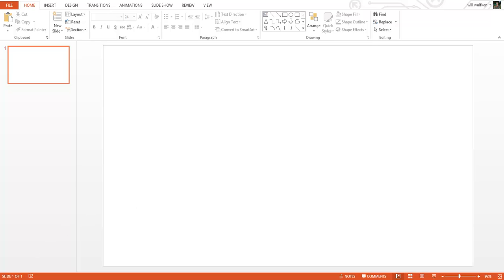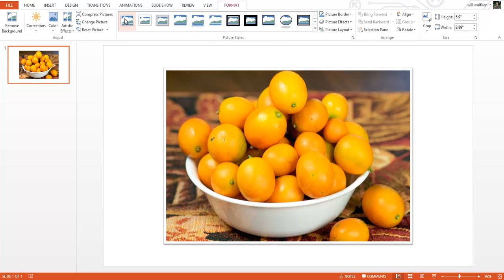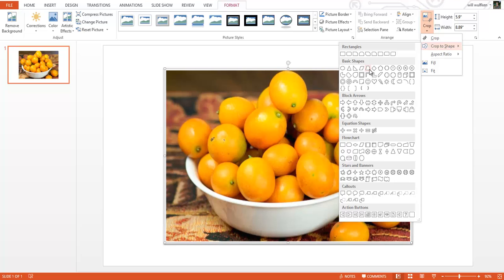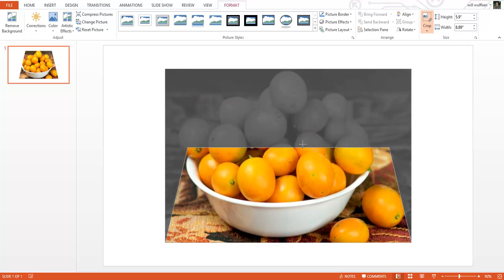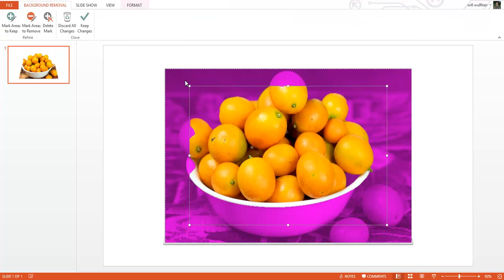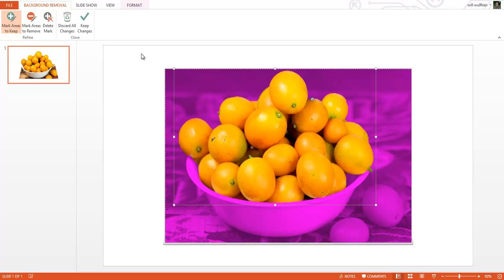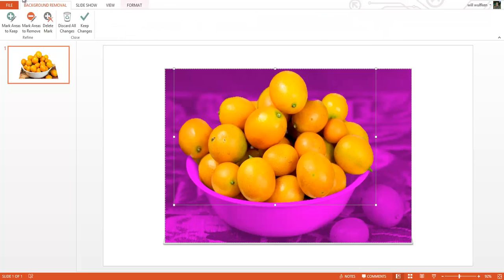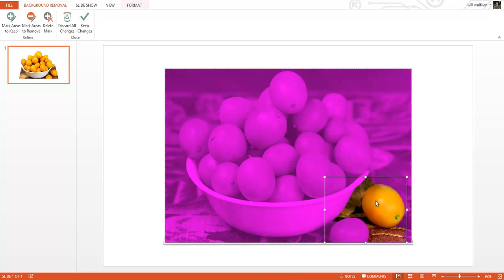How to make a 3D image in Powerpoint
This works exactly the way shown in Powerpoint 2010 and 2013 and also can be done with Previous versions of powerpoint accompanied with an image editor such as paint.net